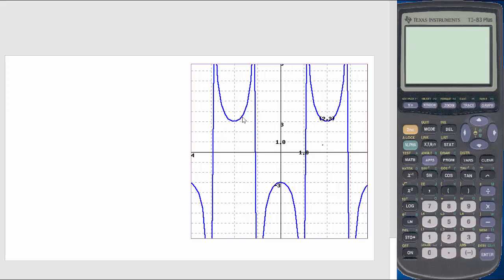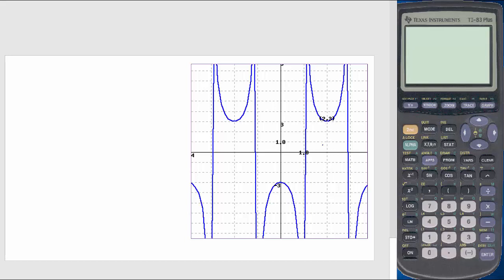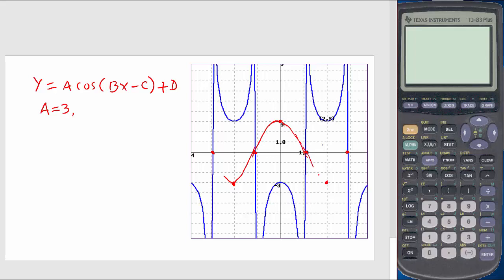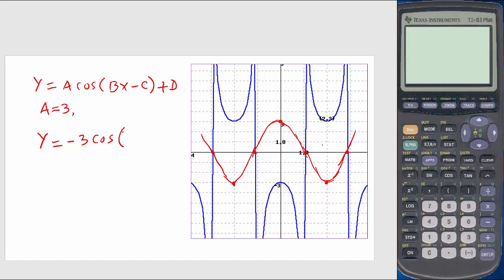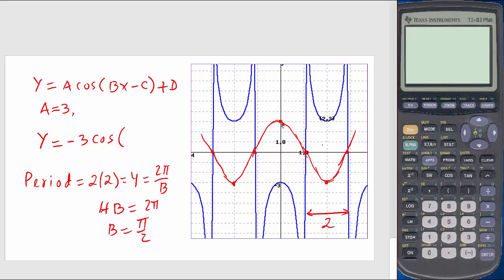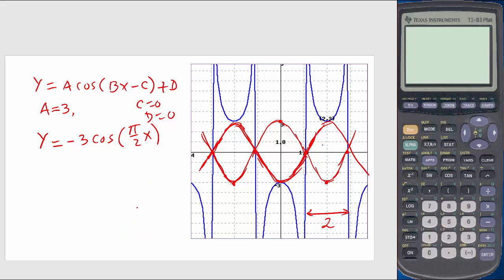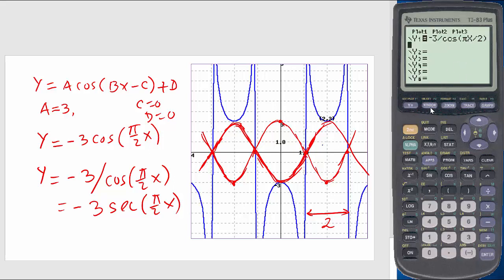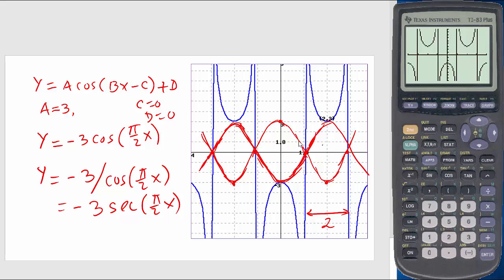Cosine and Secant Graph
In this video, you will learn how to derive trigonometric functions from a given graph.